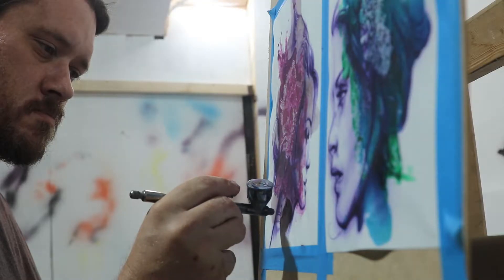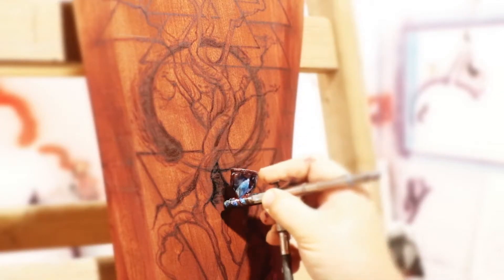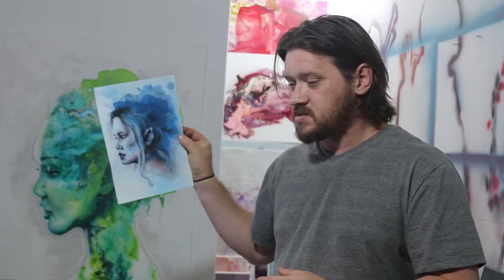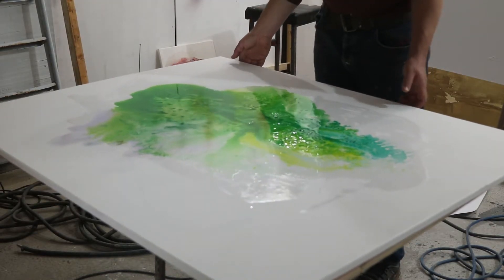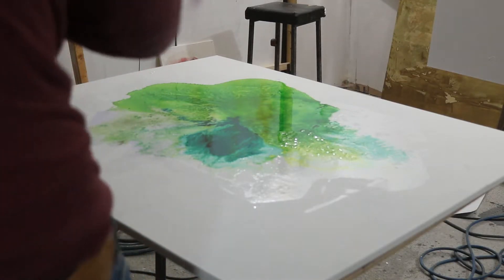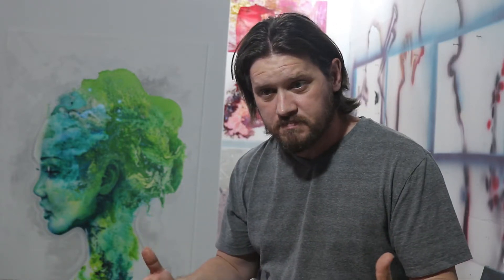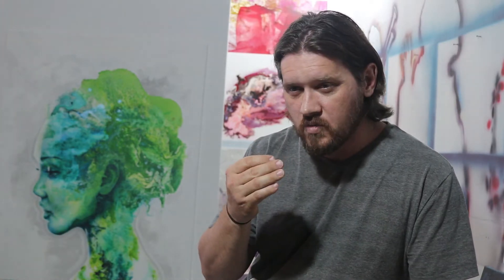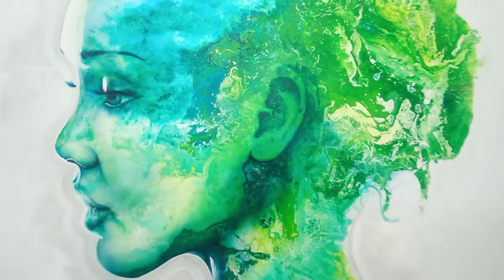Mutton flavored info from my rats maze of a mind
My Name is Sgl Turner, I have been an artist for my entire life, The videos I produce are braced on the pieces i create. I have recently reignited my channel and have resided to make my videos as artistic as possible, some days the videos are going to be as short as a few seconds and may be as long as a few minutes.
Regards, Sgl turner = Shane Turner